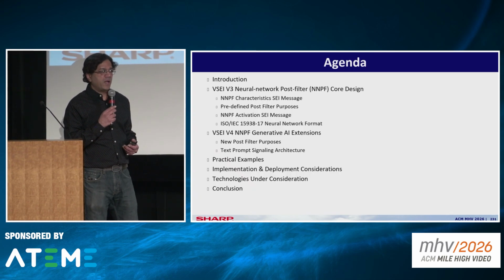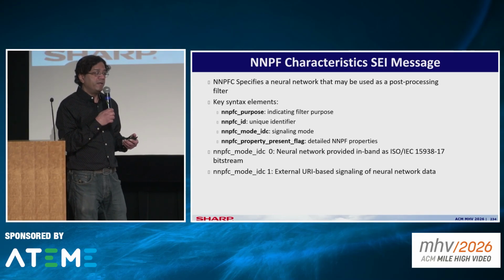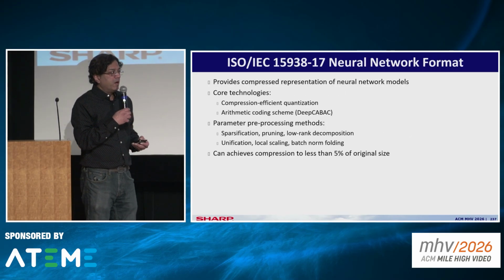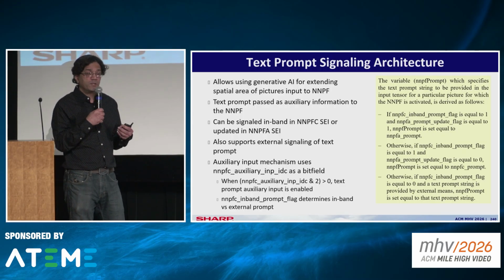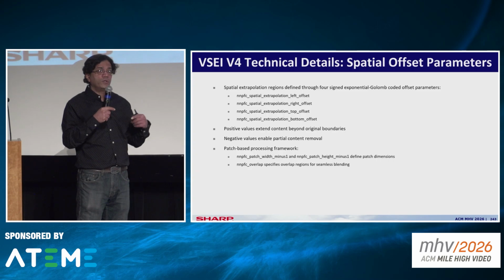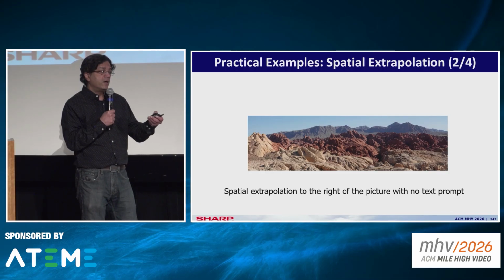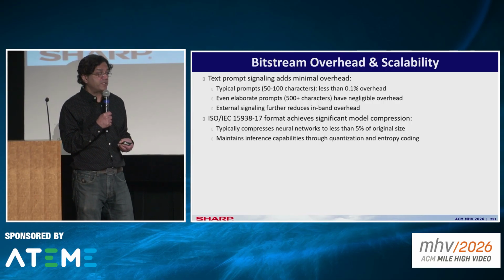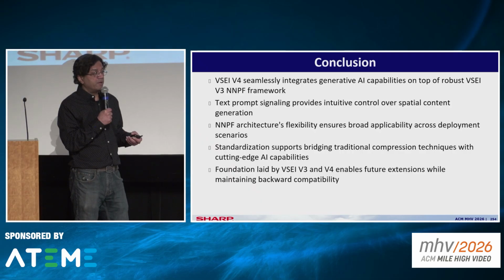Generative AI Using Standards Based Neural Network Post Fillers (MHV'26)